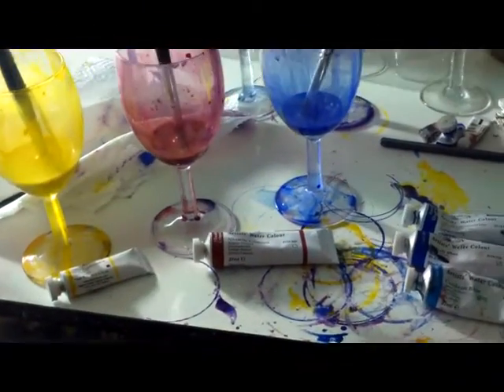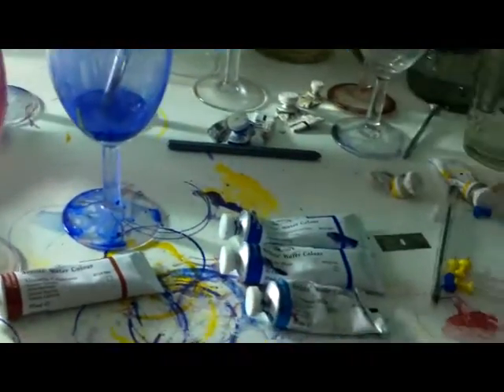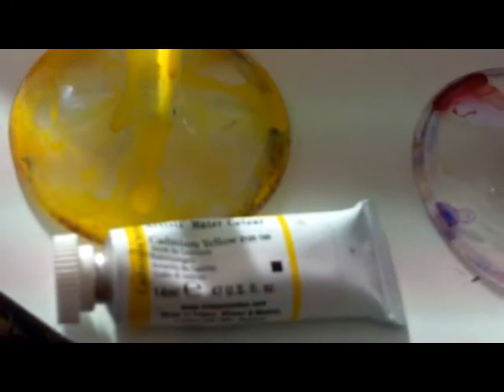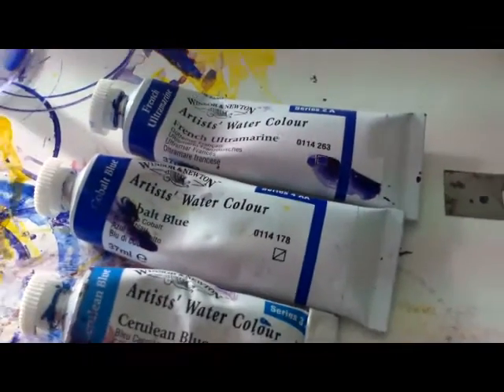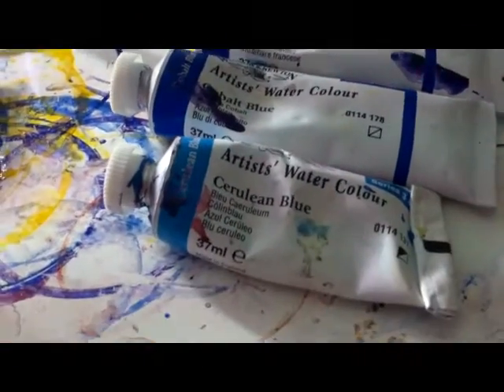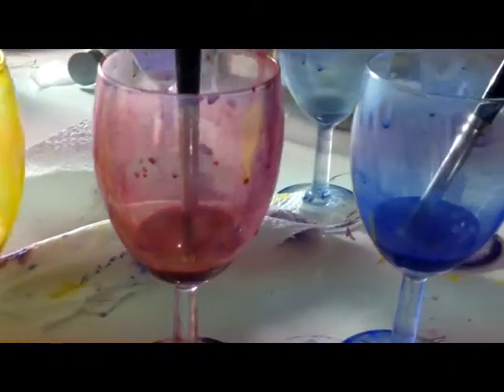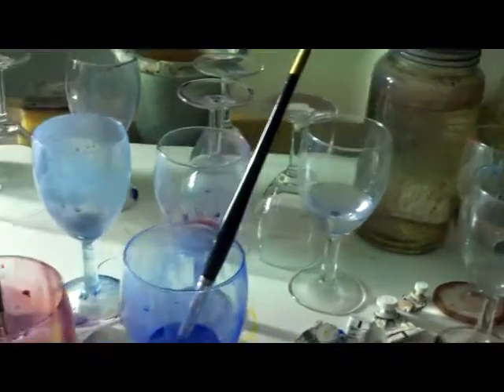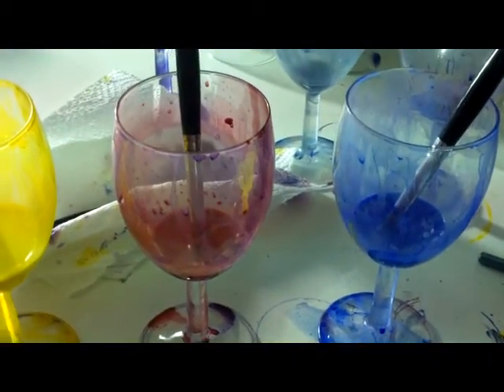Looking at Primary Colour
On You Tube I have a whole range of demonstrations as well as descriptions of my latest work all painted in watercolour.

Here I'm taking an introduction into the three basic colours I paint in. These being Cadmium Yellow, Cobalt Blue and Alizerin Crimson. How I begin to mix them and the potential just three colours have to produce hundreds.